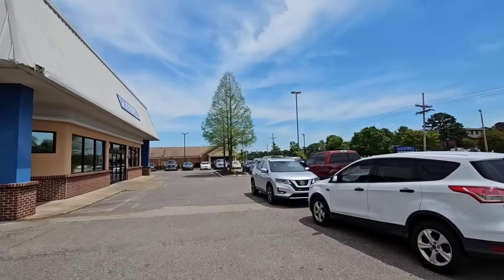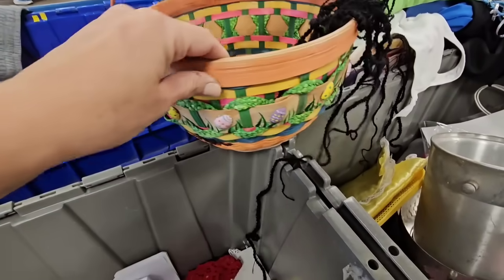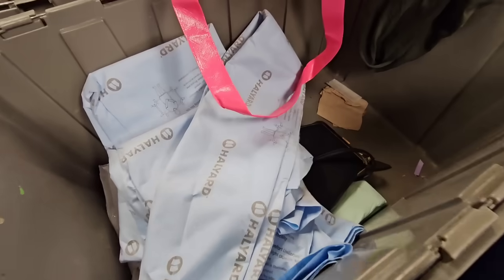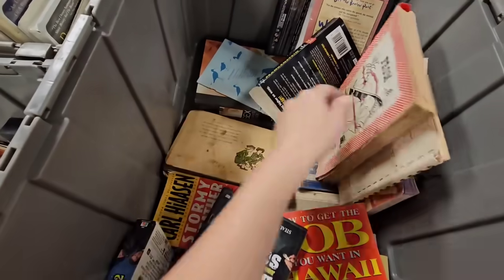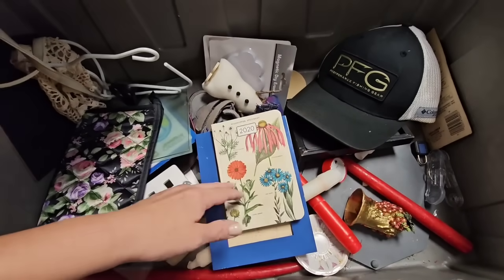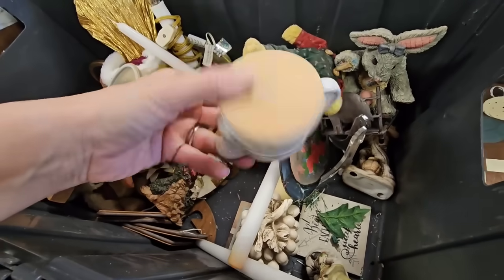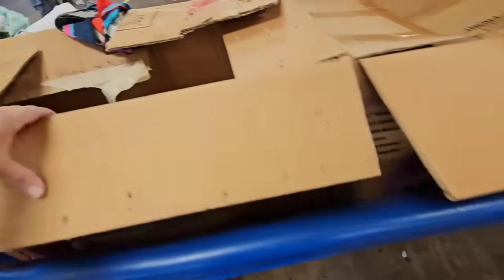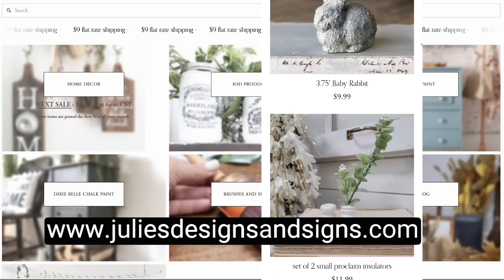I can't believe what I found in this box of vintage Christmas decor at the Goodwill bins!!!